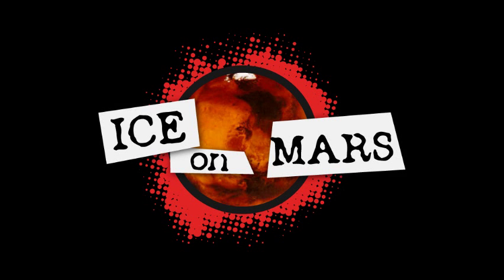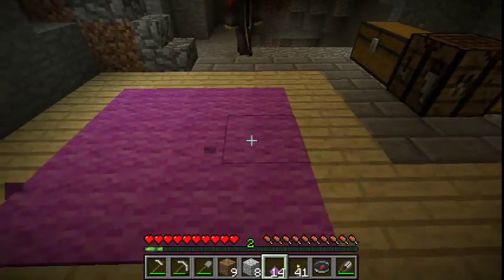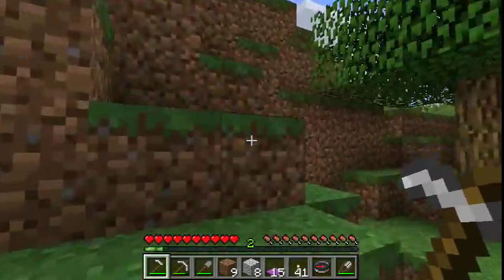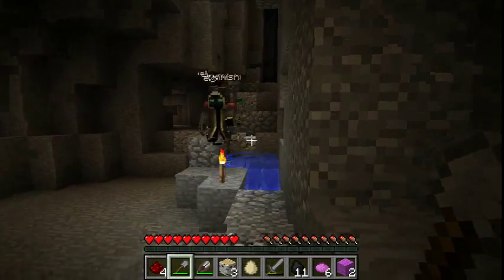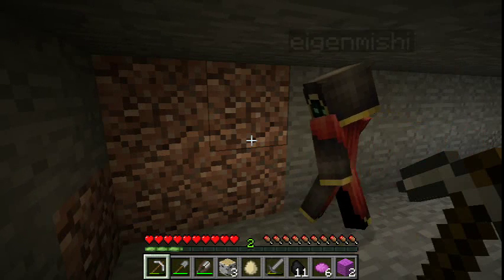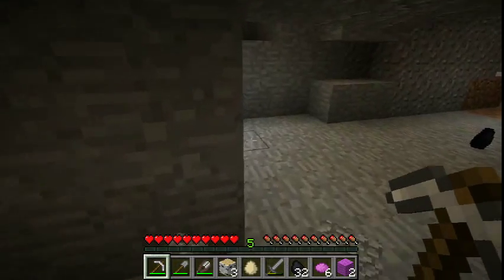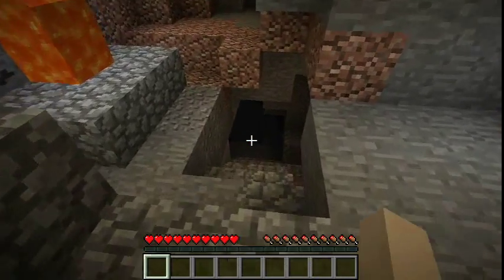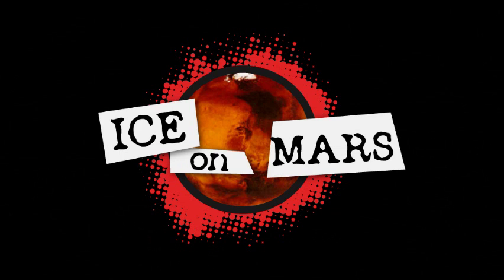Ice on ASMR #4 - Minecraft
Misha & Michael continue to explore the cave beneath their house.  This time they seek out diamond.

Times Michael dies from lava in peaceful mode:  2